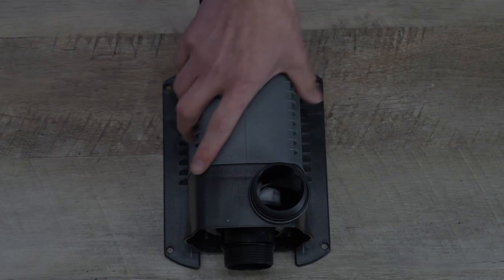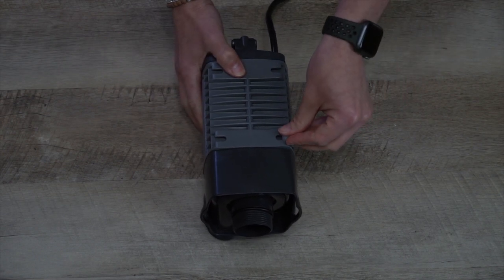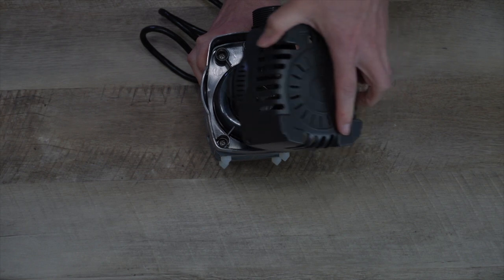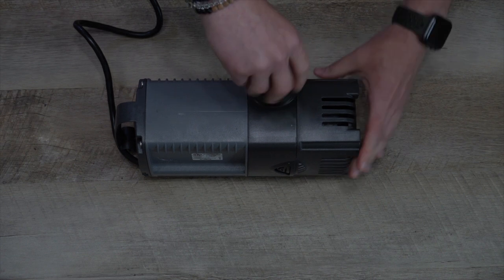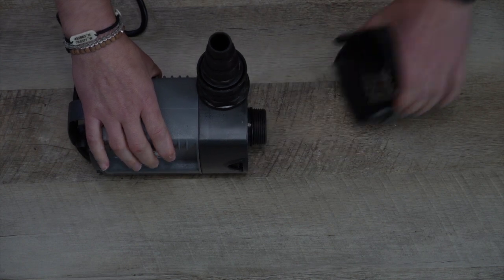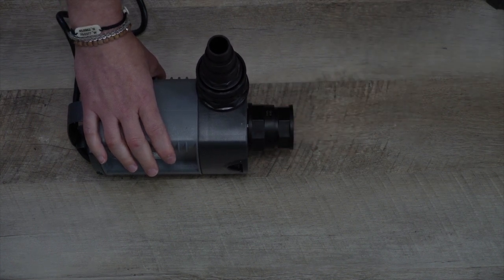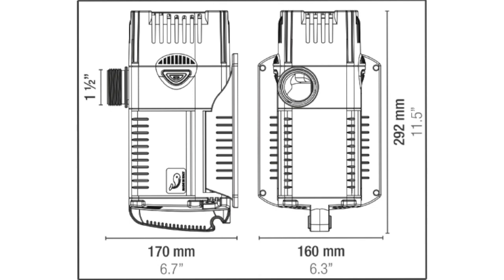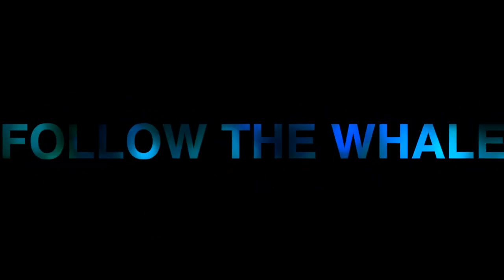SICCE SYNCRA HF | How to Set-Up & Install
How to use your Syncra HF - High Flow from SICCE

SYNCRA HF

SYNCRA HIGH FLOW pumps have all the great characteristics of the SYNCRA line while incorporating unique cutting-edge technology. This technology, combined with new electronic engineering of the motor, ensures optimal performance and maintains low energy consumption for maximum efficiency. The permanent magnet synchronous motor guarantees great energy efficiency and reliability in submerged or in-line applications. 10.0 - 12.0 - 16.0 WET & DRY Application Hose adapters included Prefilter Internal recirculation system ensures any debris is ejected from the pump. Auto shut off in case of blocked rotor. Ceramic shaft